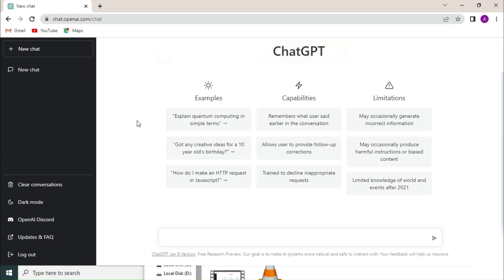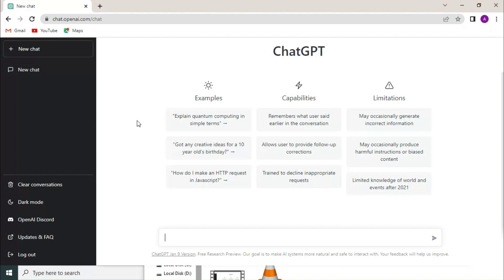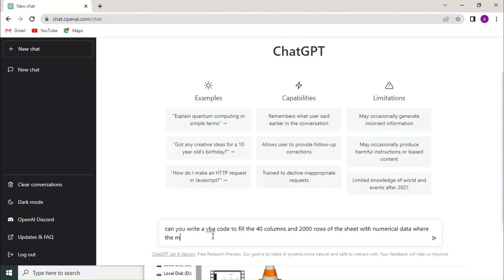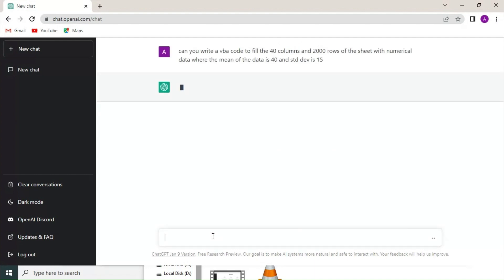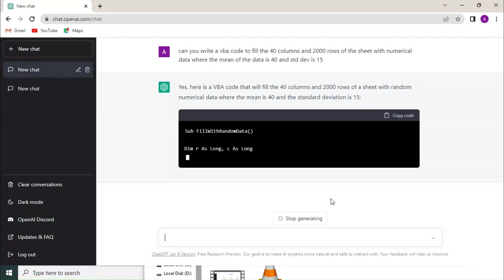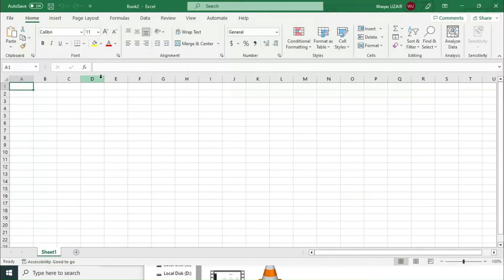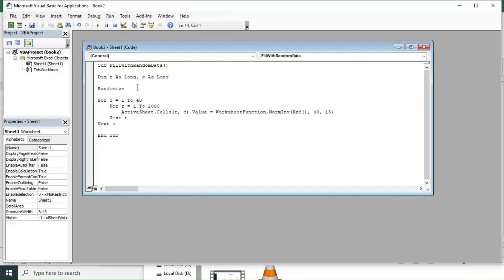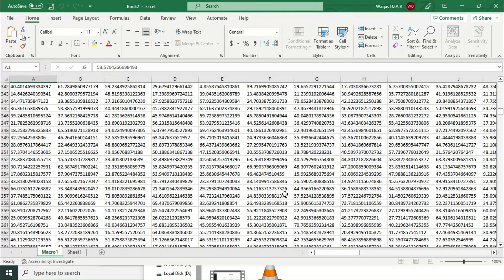use excel with chatgpt | automate data entry with ai and vba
Are you tired of spending countless hours manually entering data into MS Excel? This tutorial will show you how to use ChatGPT, an advanced AI language model, to automate your data entry tasks and save valuable time. With ChatGPT, you can create custom functions and automate tasks with Macros and VBA programming.

Learn how to enter data in Excel with ChatGPT, write Excel macros with ChatGPT, write macros with ChatGPT, use MS Excel with ChatGPT, use MS Excel with AI, use MS Excel with GPT, and write VBA code with ChatGPT. Our step-by-step guide will walk you through logging in to ChatGPT, writing a query, copying the code, and running it in MS Excel.

Say goodbye to manual data entry and hello to streamlined productivity with ChatGPT and Excel. Watch our tutorial video now and start automating your data entry tasks with ease!